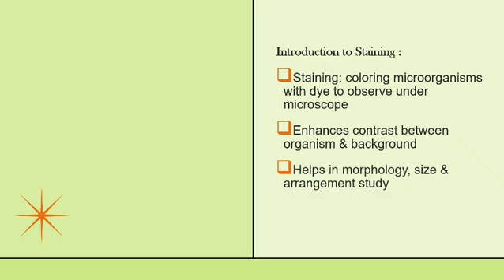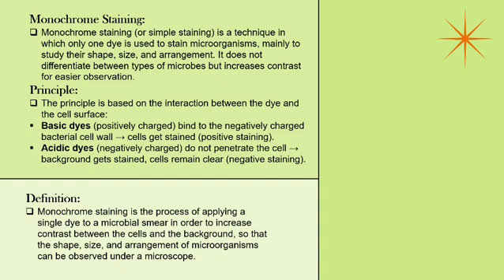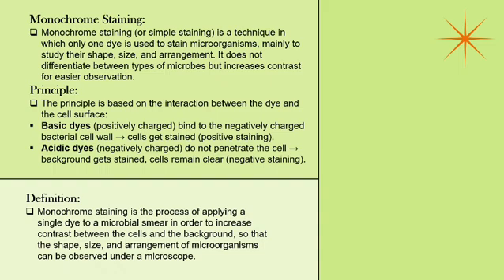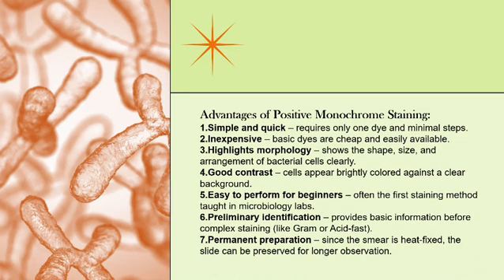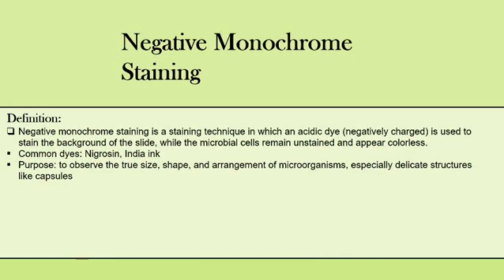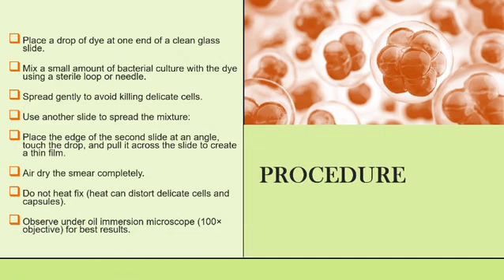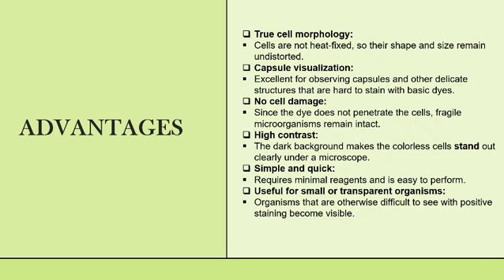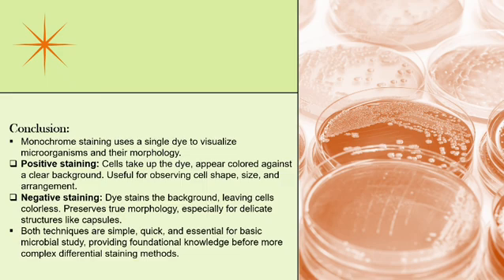Negative and Positive staining